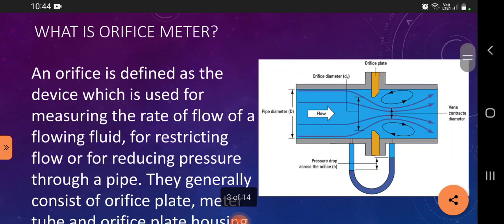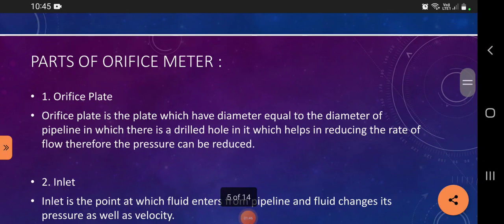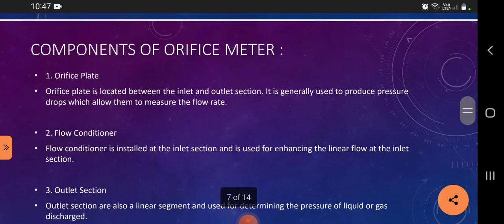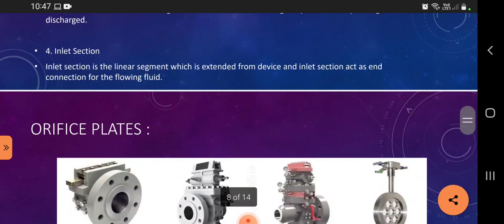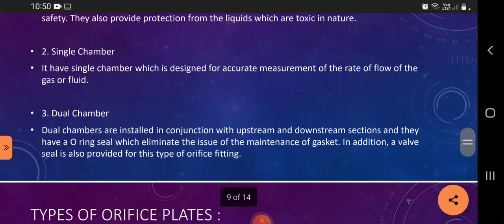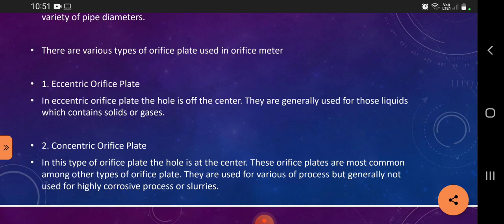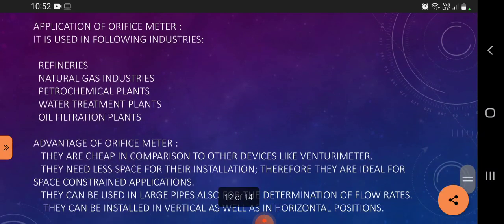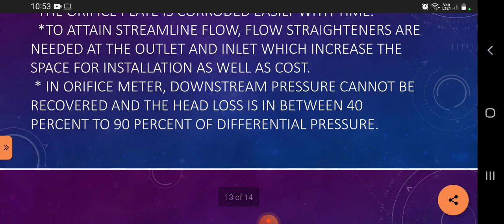19 June 2022